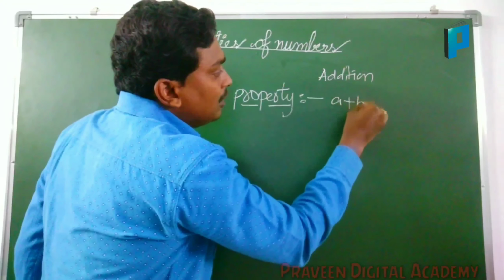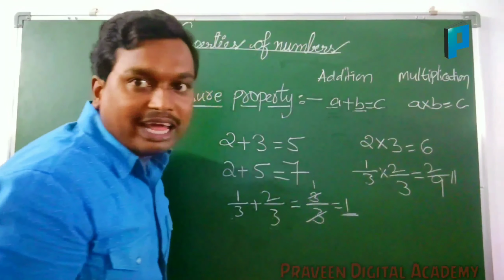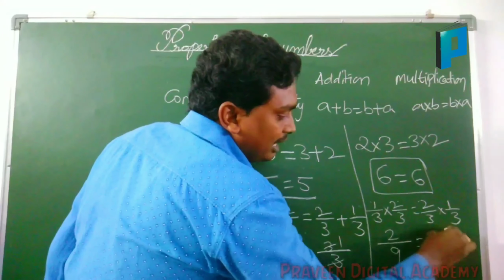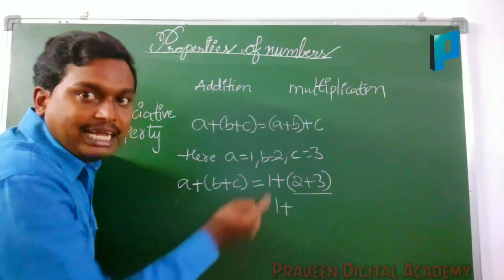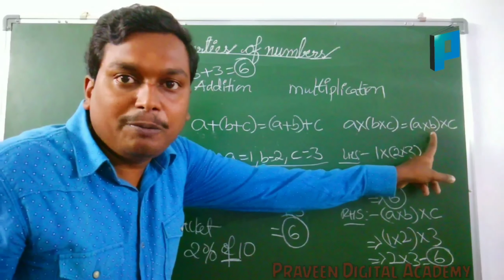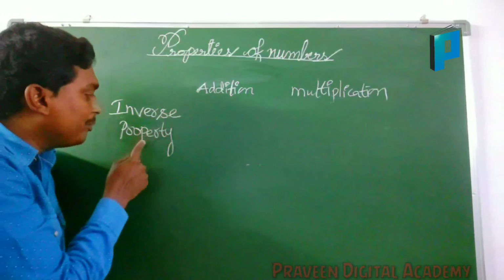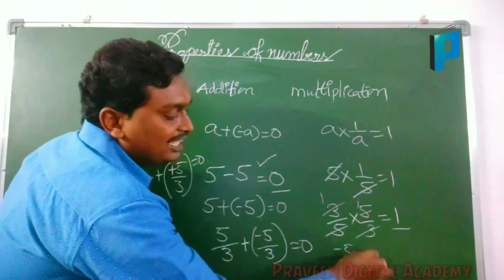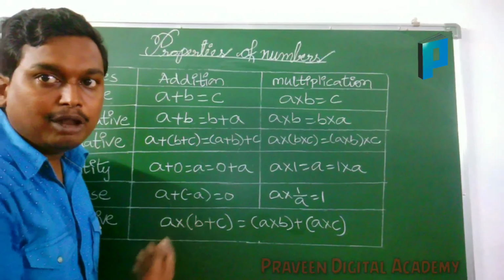Properties Of Numbers|Properties of Rational Numbers|Properties of Integers|Class 6|Class 7|Class 8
Description:

It’s really a typical circumstance, as the situations are unmanageable due to pandemic. It effected in terms of entertainment, nourishment and mainly Schooling and Education in all ways. But it’s must and suggest-able to all our viewers to Stay Home & Stay Safe. Well it’s hard to manage things being at home all the time, right? So, here we are to make few videos on brushing up the students on the basic and make them boost up their skills. I hope you will not get bored, and will try to provide friendly, fun and informative session. Hope you enjoy and please do share with all the people you know❤️. Your blessings are the first step to our success, and you are the reason for our channel @Praveen Digital Academy subsist.

Thanks to all our viewers!! I Hope You Guys love this Video on Properties Of Numbers Class 6 Mathematics Chapter 2 | NCERT Class 6 | Praveen Digital Academy| Hope to see you in the Next Video, Stay Connected for more excellent content. If not visited our channel, please do stay with and support for more content. What are you waiting for, go and hit the Subscribe Button🔔 & please Don't Forget to click the Icon 👉 “👍🔔❤️” and leave comments or questions if any at below, will answer at our best 😊.

In this video, we are going to explain Properties Of Numbers

👉🏻Closure Property
 👉🏻Commutative Property
 👉🏻Associative Property
👉🏻 Identity Property
👉🏻 Inverse Property
👉🏻 Distributive Property

👉🏻 Closure property under addition and multiplication
👉🏻 Commutative property under addition and multiplication
👉🏻 Associative Property under addition and multiplication
👉🏻Identity Property under addition and multiplication
👉🏻 Inverse property under addition and multiplication
👉🏻 Distributive property under addition and multiplication

👉🏻 properties Of natural numbers
👉🏻 properties Of ratinoal numbers